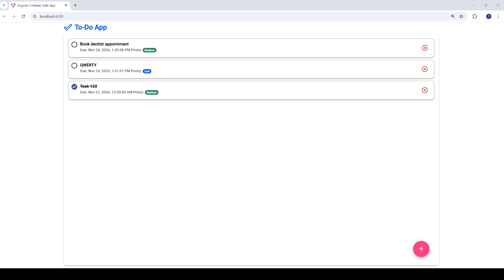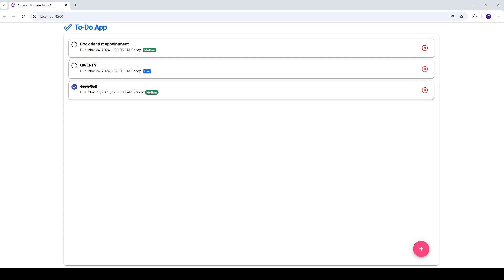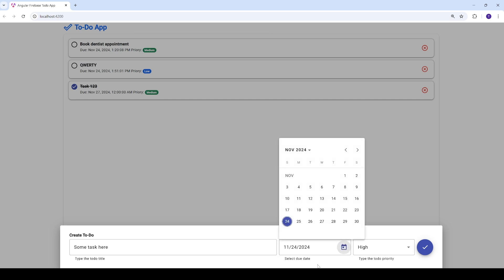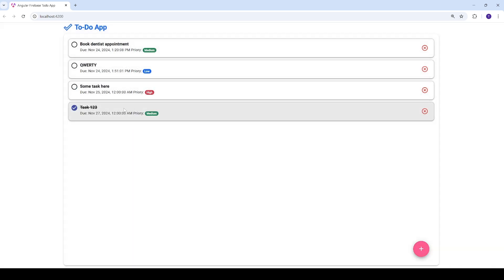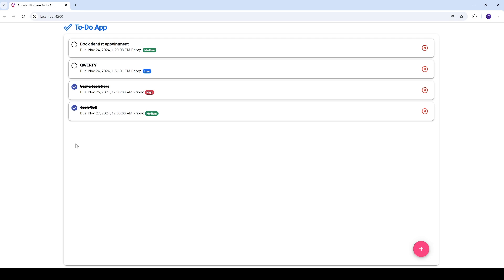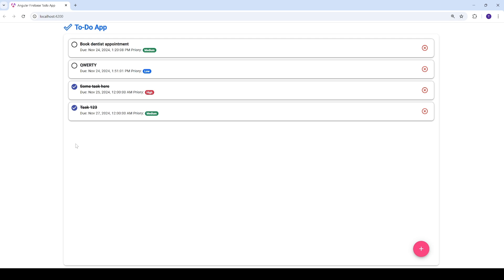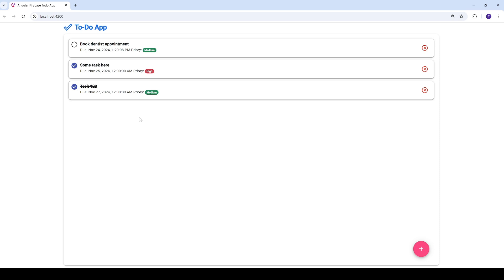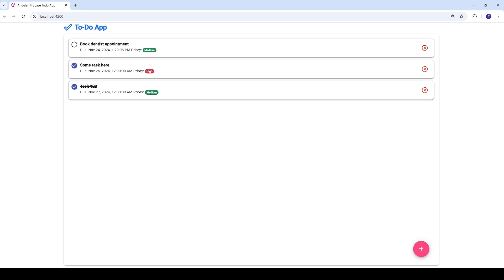Angular 17 and Firestore Database - Part 1: Introduction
In this video, we’ll build a fully functional Todo App using Angular and Firestore. Before diving into the step-by-step tutorial, we’ll first demonstrate the app you’ll be creating.

Here’s what our Todo App can do:
📝 Add tasks effortlessly
✅ Mark tasks as completed
🗑️ Delete tasks you no longer need
☁️ Sync everything seamlessly with Firestore in real-time
This app is fast, intuitive, and showcases the powerful integration of Angular with Firestore’s real-time database.

By the end of this tutorial, you’ll learn how to:
🚀 Set up an Angular project
🚀 Connect your app to Firebase and Firestore
🚀 Create and style your Todo App components
🚀 Implement CRUD operations with real-time updates

Let’s get started and bring this project to life! 🎬